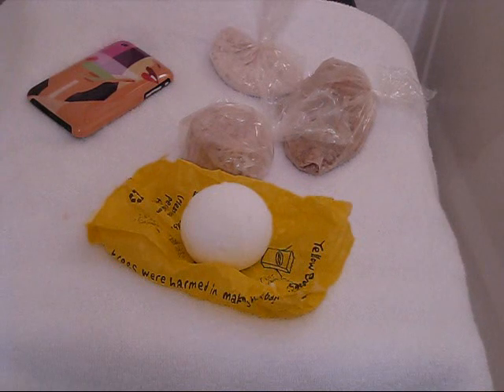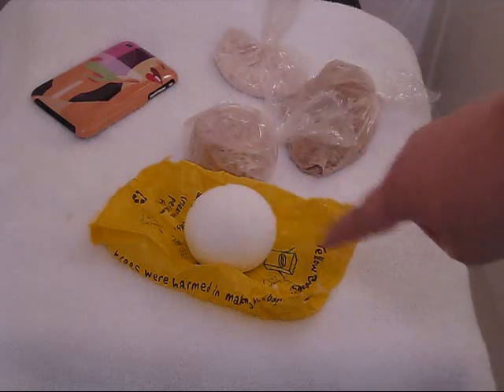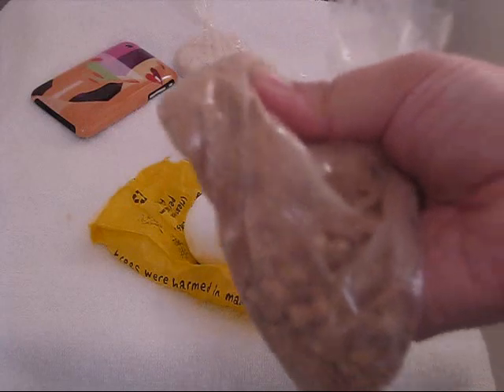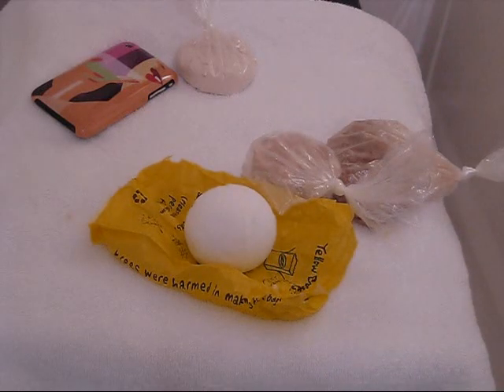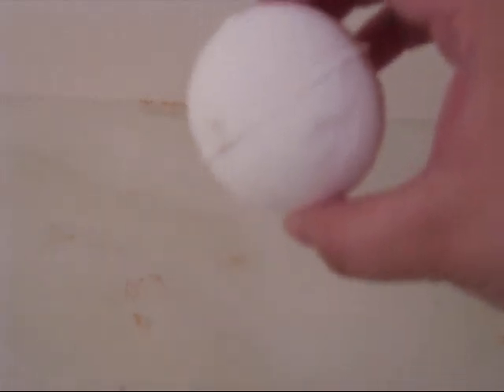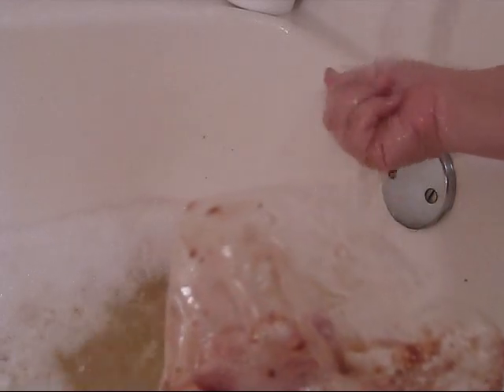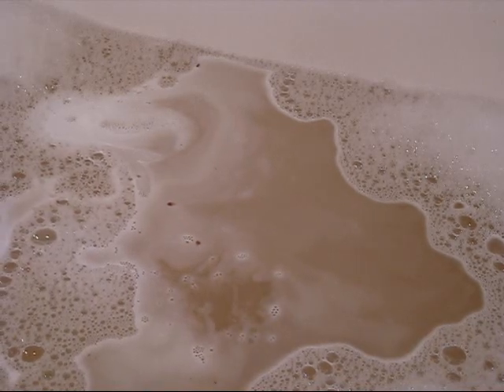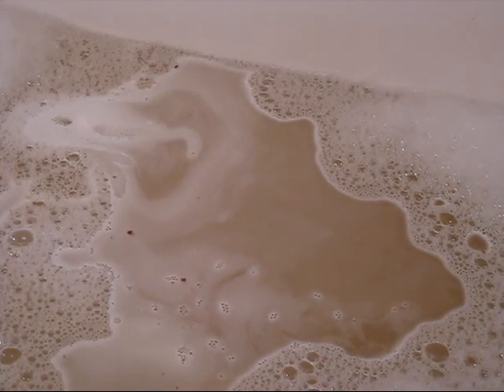LUSH Cocktail Series: Caramel Apple Delight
I know, I know! FINALLY! Another bath cocktail! Hopefully I will have one up for you guys before the end of the year, but no promises! :) Once I get situated in a new place, I will hopefully be able to film these LUSH cocktails regularly again. Until then, enjoy this lovely fall cocktail!

The brief, piano music in this video is: Angela by Kendra Springer
Jamendo: